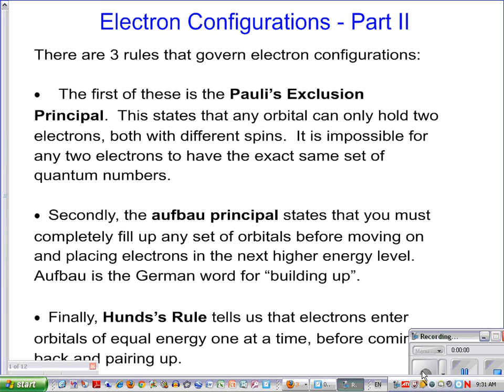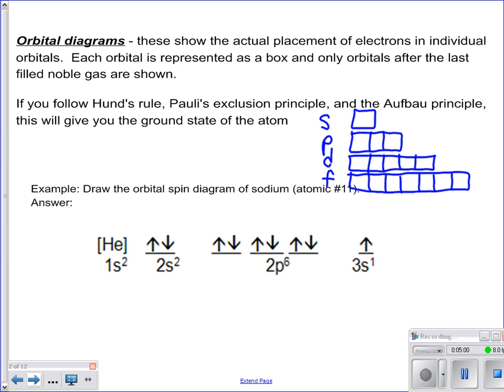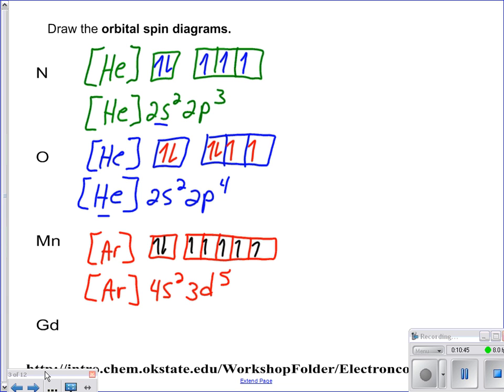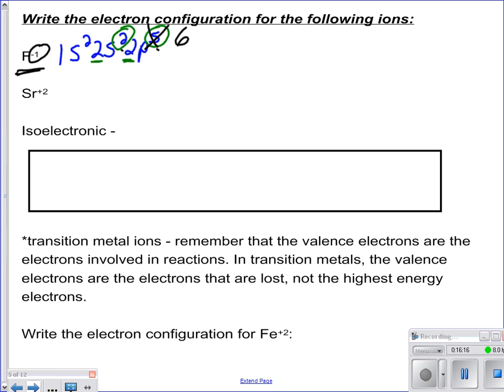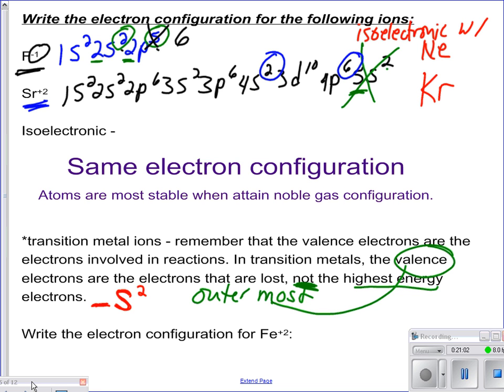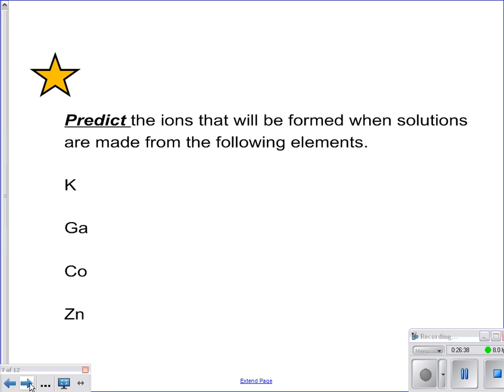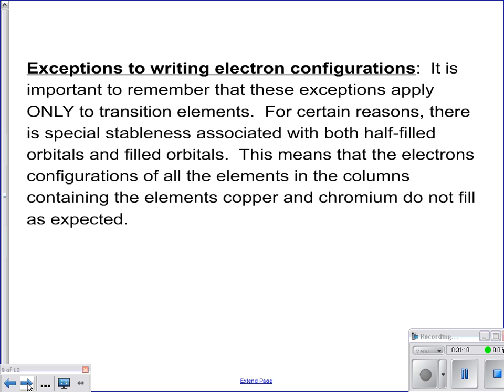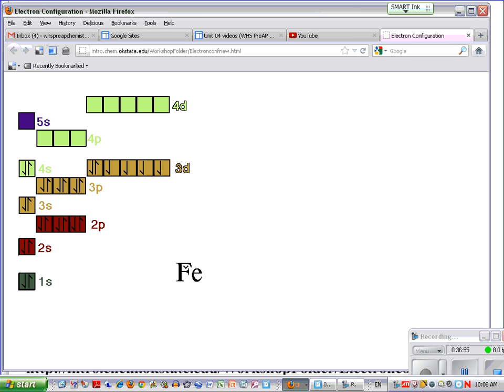03 Unit 04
orbital spin diagrams, e- config of ions, exceptions, magnetic and colored solutions